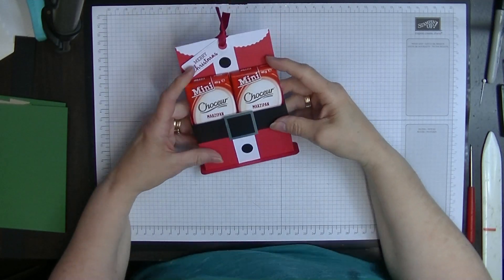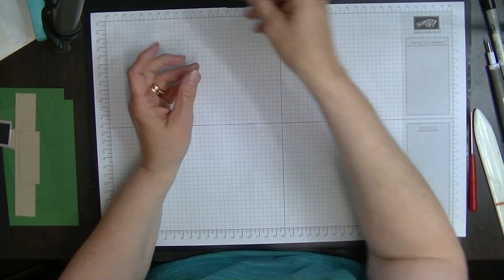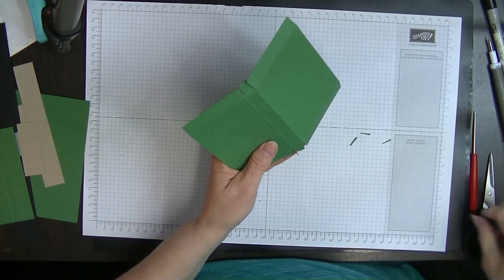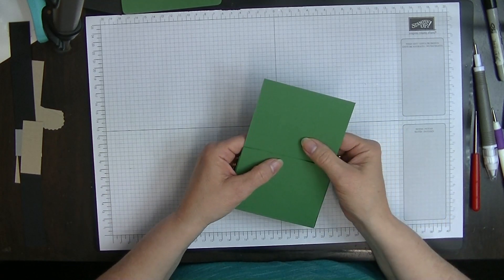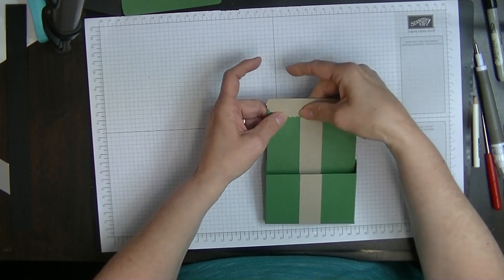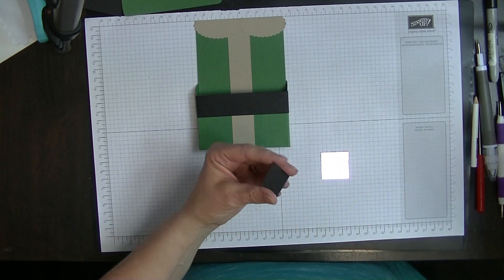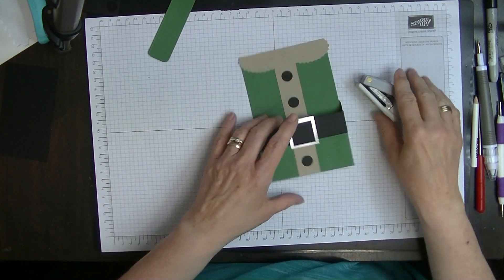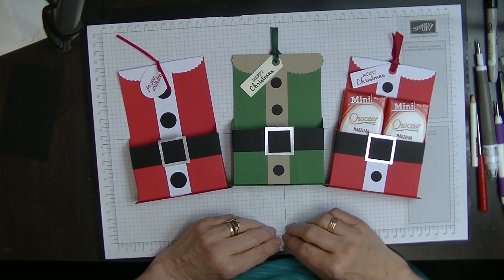Table Favour Week Day 2 Santa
Hi Everyone and welcome to day 2 of Table Favour week.
Today I have this lovely little project of a Santa Suit with a pouch in the front to add your goodies. If you would like the written tutorial for this project please follow the link below to my Facebook Group Page. Look forward to seeing you there.
Please note all rights to these photos belong to Diane Furniss